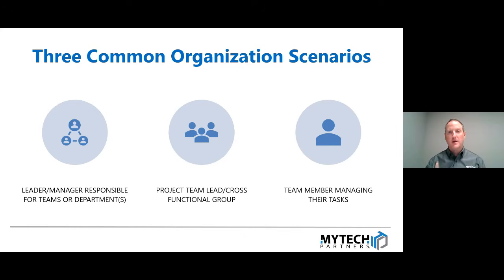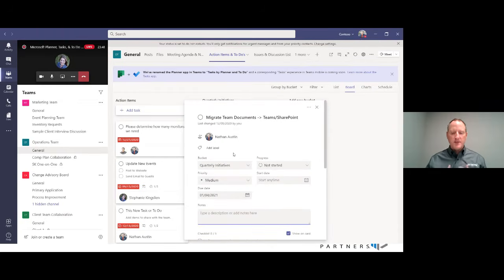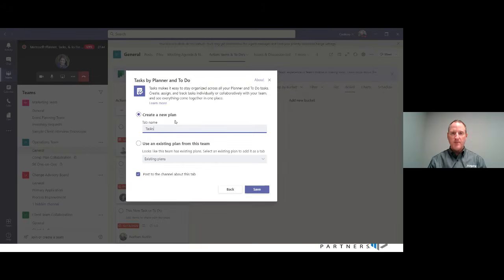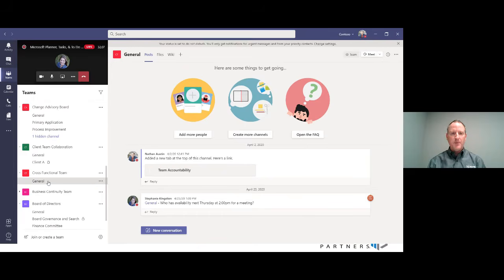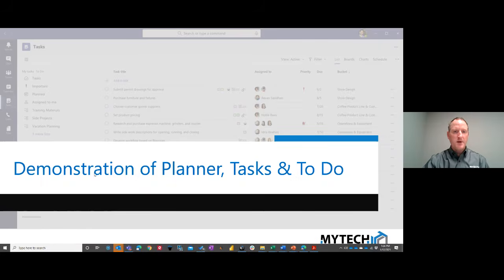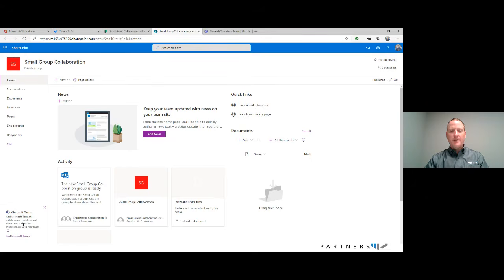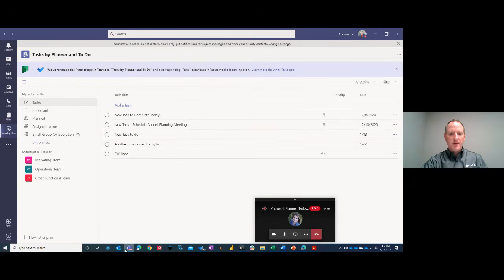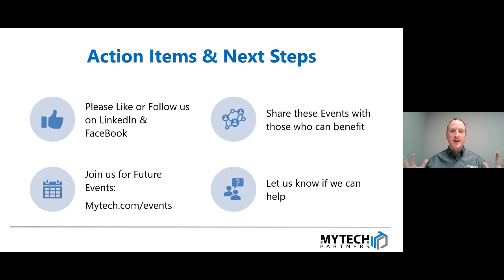Best Ways to Use Microsoft Planner, Tasks, & To Do | Best Practices Walkthrough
Whether you're a regular user of the Microsoft Planner app or new to Microsoft 365, now is a good time to learn best practices and helpful ways to use the app.

In this session, Mytech Partners digs into Microsoft Planner, and provides a walkthrough detailing how it integrates with Outlook’s “tasks,” the Microsoft Teams app, and the To Do app. Learn how to access and add action items to your list wherever you’re working, and get more info on the best ways to use Microsoft Planner and keep you moving forward — no matter how you’re tracking progress.

Or if you want consulting help for your team, you’re a frequent user of the Planner app, you may have noticed some structural changes to your lists. And if you’re not a frequent user of the Planner app, now might be a good time to start. Microsoft recently changed your to-do lists, making them even more accessible across all of Microsoft 365.

In this session, we’ll dig deep into Planner and how it integrates with Outlook’s “tasks”, the Microsoft Teams app, and the To Do app. Learn how to access & add action items to your list wherever you’re working, and get more info on the best practices to keep you moving forward – no matter how you’re tracking your progress